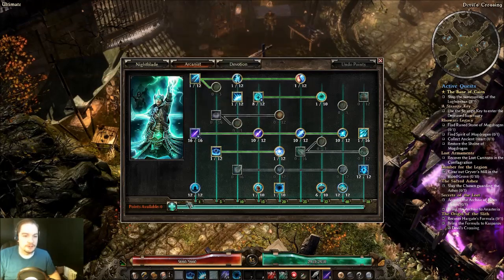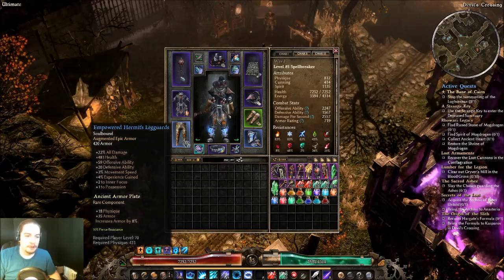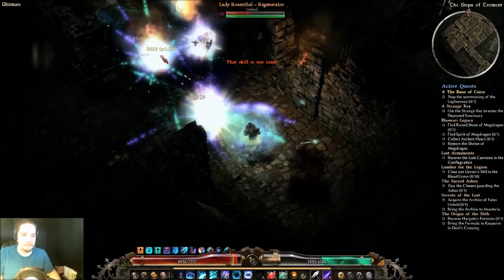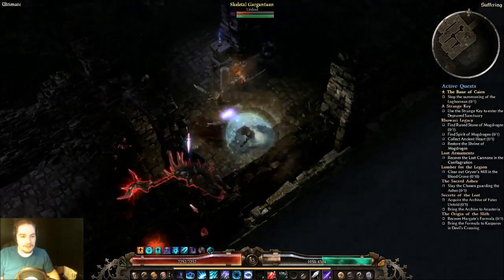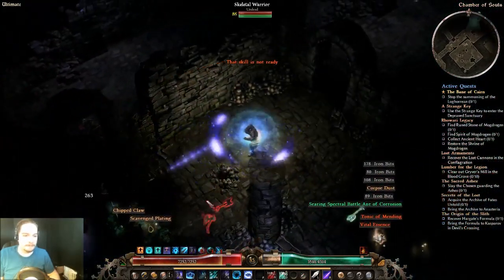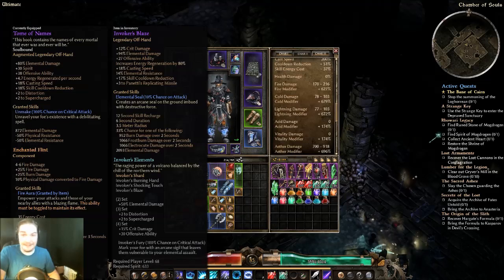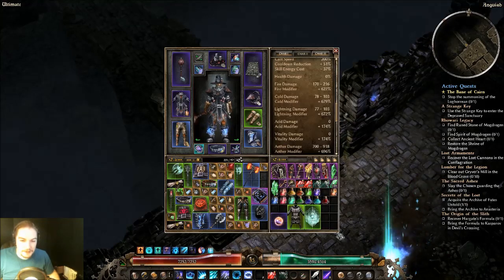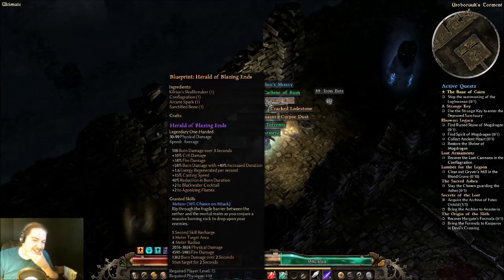Grim Dawn - Panetti's Spellbreaker Build - Ultimate Steps of Torment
Here's the Panetti's Replicating Missile Spellbreaker, shredding through Ultimate difficulty!